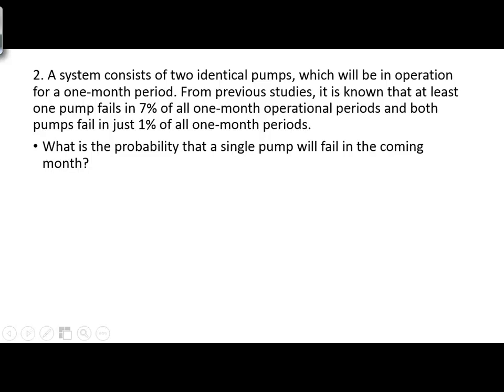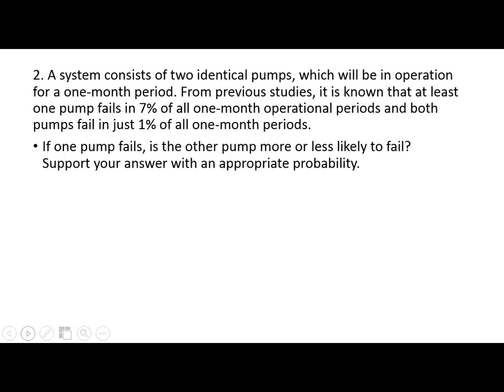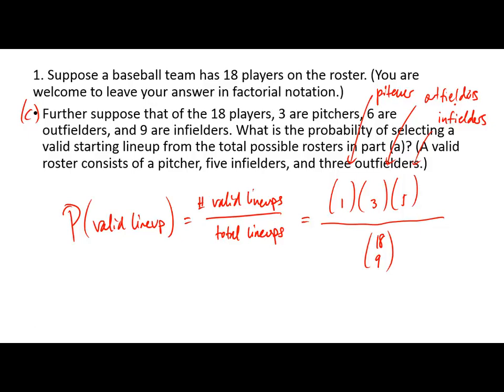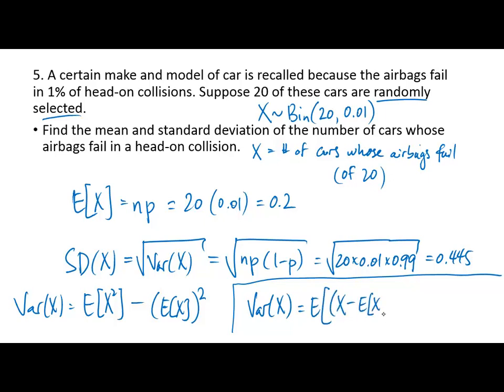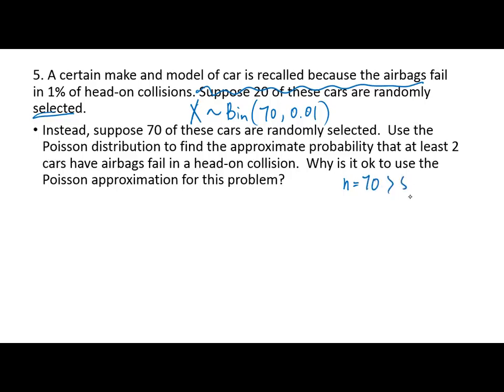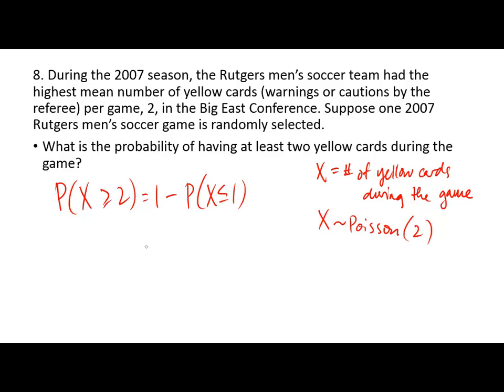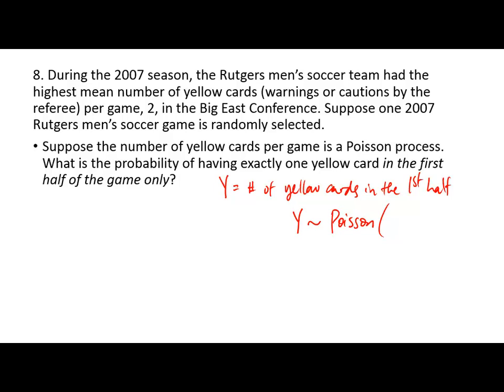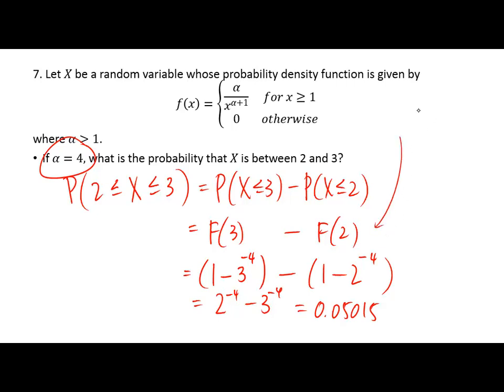STAT 3470 - SP14 - Exam 1 Review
Review of practice exam 1